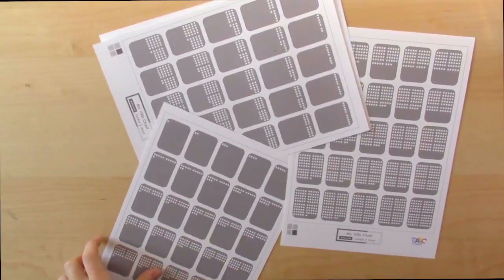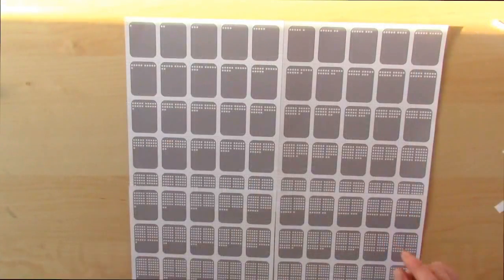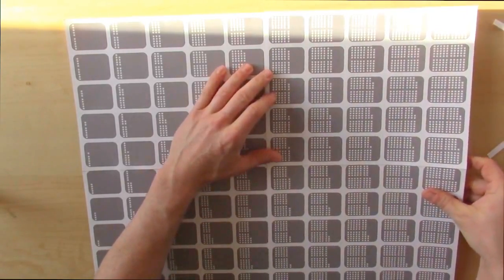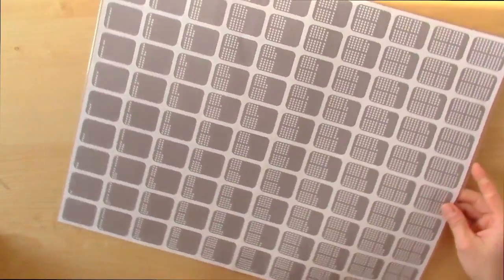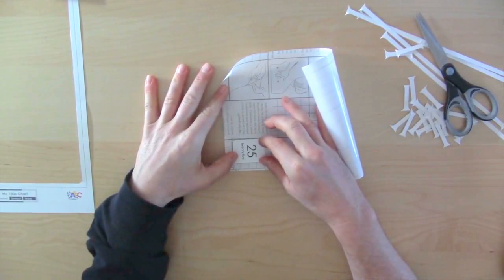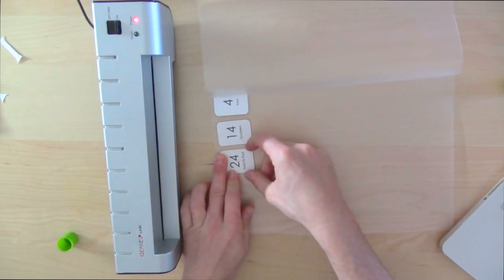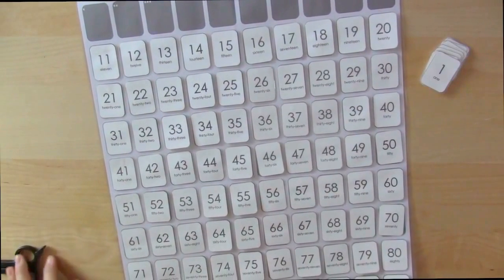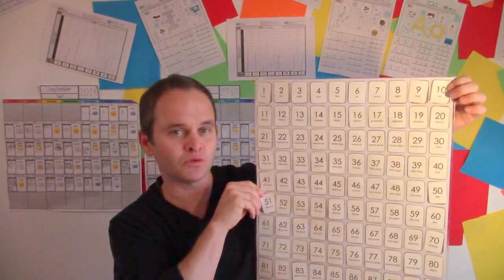Learn How to Make a 100s Chart | DIY Math for Kids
In this video learn how to make this DIY 100s chart, a fabulous math teaching tool to help kids learn numbers 1 to 100.